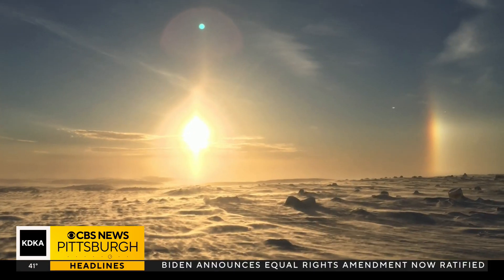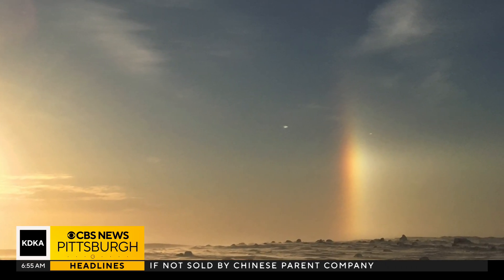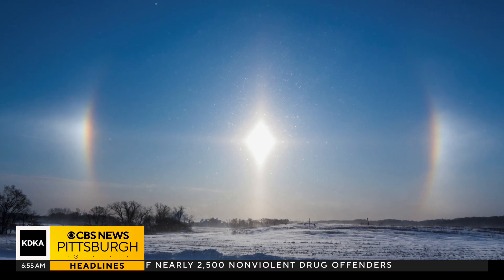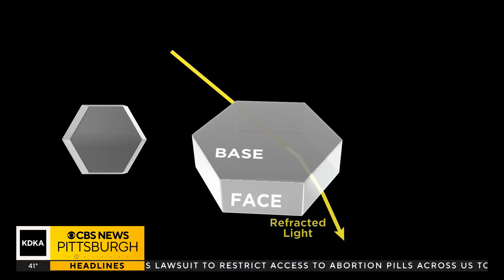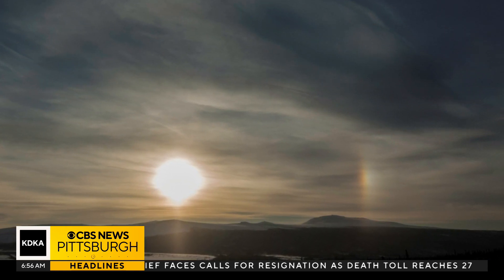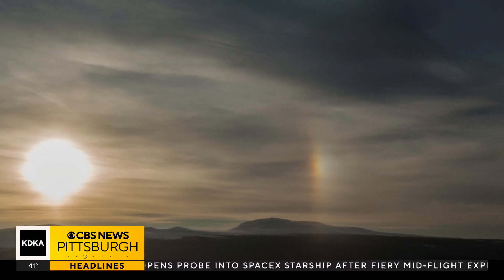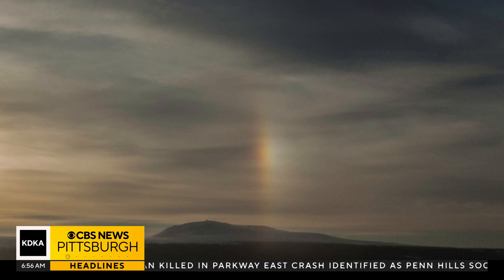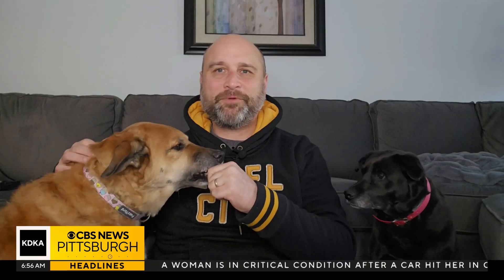Hey Ray: How Sun Dogs form in the sky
Have you ever noticed a small, rainbow-like spot in the sky? Meteorologist Ray Petelin says they are called "Sun Dogs" and shows us how they form.